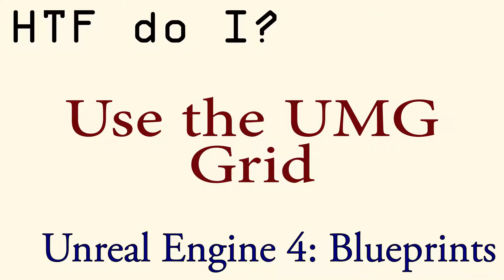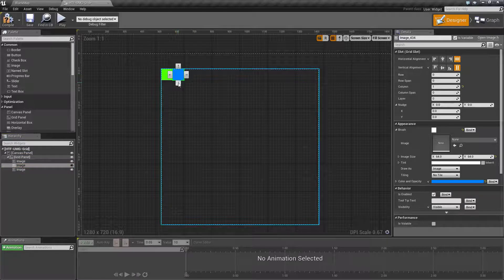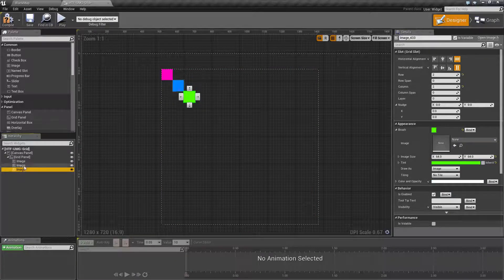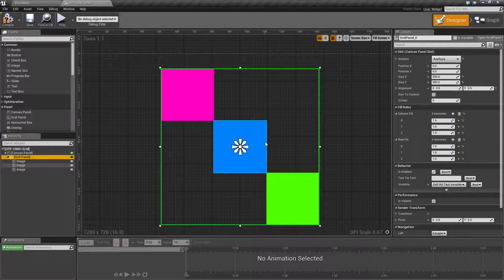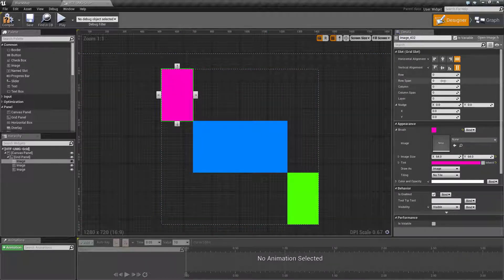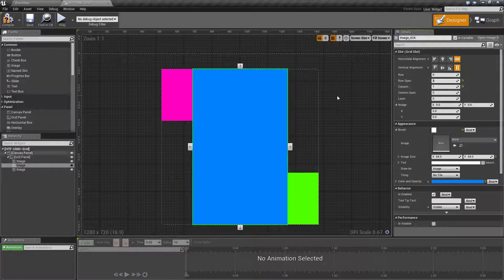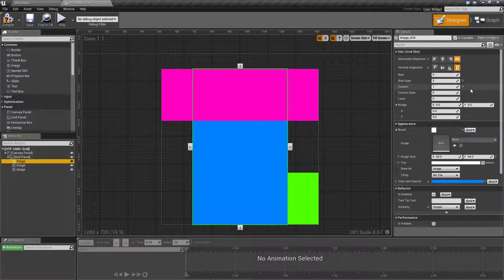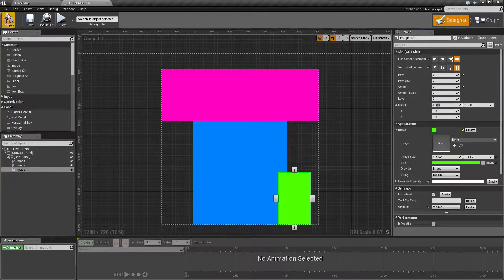HTF do I? Use the Grid in UMG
How do I get started with using the Grid in UMG in Unreal Engine 4 Blueprints?